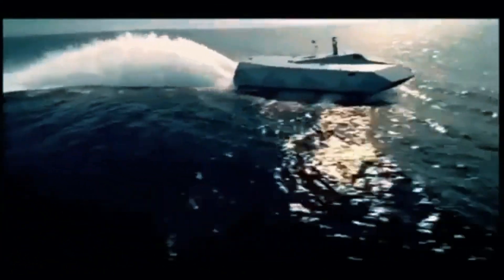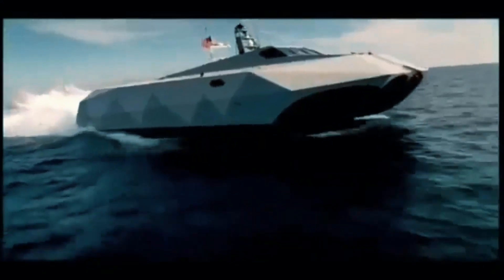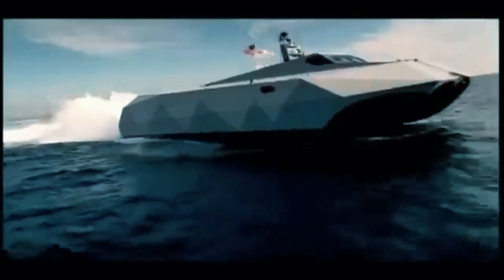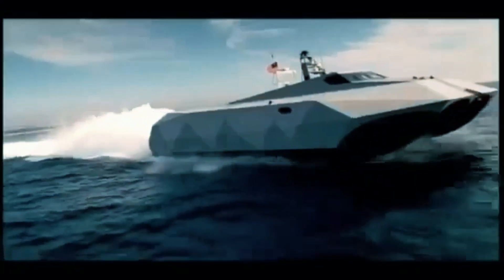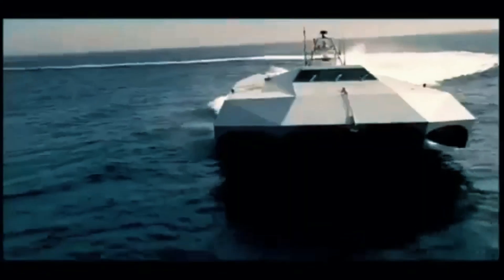🔴 New Super Fast US Navy M80 Stiletto Stealth Ship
The United States Navy (USN) is the naval warfare service branch of the United States Armed Forces and one of the seven uniformed services of the United States.
The M80 Stiletto is a prototype naval ship manufactured by the M Ship Company as an operational experiment for The Pentagon's Office of Force Transformation. It is notable for its Pentamaran hull design and carbon fiber construction, as well as its networked architecture.
The M80 Stiletto is a U S Navy vessel designed for combat in littoral waters. It takes the name from the Italian Stiletto, a short knife or dagger.

The 88-foot (27 m) long vessel has a notable hull design, an M-shaped hull that provides a stable yet fast platform for mounting electronic surveillance equipment or weapons, or for conducting special operations. The hull design does not require foils or lifting devices to achieve a smooth ride at high speeds in rough conditions. Its shallow draft means the M80 Stiletto can operate in littoral and riverine environments and potentially allows for beach landings. The faceted design suggests that the vessel has a low radar signature (i.e., stealth) in the frontal aspect and somewhat so from the sides.

The M80 Stiletto is equipped with four Caterpillar, Inc. C32 1232 kW (1652 HP) engines yielding a top speed in excess of 50 knots (90 km/h) and a range of 500 nautical miles (900 km) when fully loaded. It can be outfitted with jet drives for shallow water operations and beaching.

It has a topside flight deck for launching and retrieving UAVs and a rear ramp that can launch and recover an 11-meter rigid-hull inflatable boat (RIB) or Autonomous Underwater Vehicle (AUV).

It weighs 45 tons unloaded, light enough that it can be hoisted onto a cargo ship, while still able to carry up to 20 tons of cargo. The ship is 88.6 feet (27.0 m) in length, with a width of 40 feet (12 m) and a height of 18.5 feet (5.6 m), yet has a draft of only 2.5 feet (0.8 m).

The M80 Stiletto is the largest U S naval vessel built using carbon-fiber composite and epoxy building techniques, which yields a very light but strong hull. The prototype M80 Stiletto is expected to be in use in less than one year. Ships are expected to cost between $6 and $10 million.
Historically, ships have evolved to become narrower and deeper to achieve speed and stability. The M Hull however become wider, because its distinctively wide hull captures the vessel's bow wave and redirects the energy under the hull. The Stiletto's double-M hull enables the craft to achieve an unequaled ride in rough seas at high speed, which is critical for the Navy SEALS and other Special Operations Forces, because it reduces the G-forces and related injuries these personnel are subjected to during training and on missions.

The Stiletto is being tested by the United States Navy SEALs and Special Warfare Combat Crewmen, who operate small, fast craft in the rough littoral seas for which the vessel was designed.
In 2006 and 2007, the Stiletto participated in Trident Warrior exercises, as well as a number of other naval exercises. This included three days of mine-clearing experimentation during Exercise Howler in 2006, when the vessel was operated by the Naval Special Clearance Team-1 (NSCT-1) from the Naval Amphibious Base in Coronado.

A key feature of this vessel is that it can set up a network between a special forces team by launching an unmanned aerial vehicle (UAV) that relays information between the team and boat. The Stiletto can also carry surveillance UAVs to provide reconnaissance for the SEAL team, and, using a clustered supercomputer on board, will be able to send real-time images to the team on shore.

The Stiletto was selected by Time magazine as one of the Best Inventions of 2006 and one of two inventions in the Armed Forces category. San Diego-based CONNECT named the M80 Stiletto as the Most Innovative New Product for 2006 in the General Technology category.

In 2008, the Stiletto deployed on a 70 day mission for USSOUTHCOM as part of a joint agency operation that included the Drug Enforcement Administration and U S Coast Guard.

In July 2012, the US Navy deployed a Stiletto to retrieve the NASA Inflatable Reentry Vehicle Experiment 3 (IRVE-3) test article with 3 m (9.8 ft) diameter heat shield which splashed down in the Atlantic Ocean off North Carolina after being launched on July 23 by a sounding rocket from NASA's Wallops Flight Facility. The Stiletto is referred to as a maritime demonstration craft operated by the Naval Surface Warfare Center Carderock, Combatant Craft Division, and based at Joint Expeditionary Base Little Creek-Ft Story, Va.
The United States Navy (USN) is the naval warfare service branch of the United States Armed Forces and one of the seven uniformed services of the United States. It is larger than the next 13 largest navies combined in terms of battle fleet tonnage, according to one estimate.

The U S Navy also has the world's largest carrier fleet,